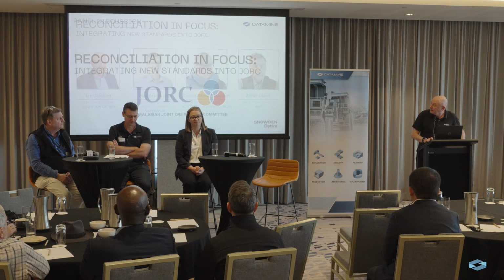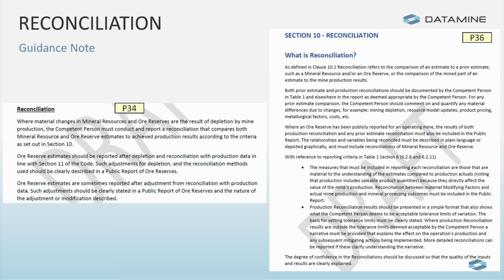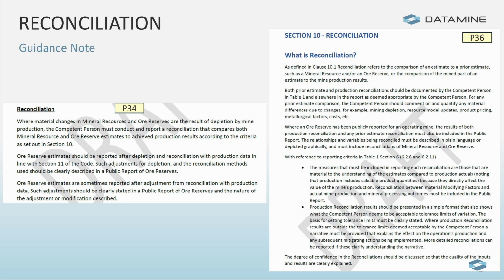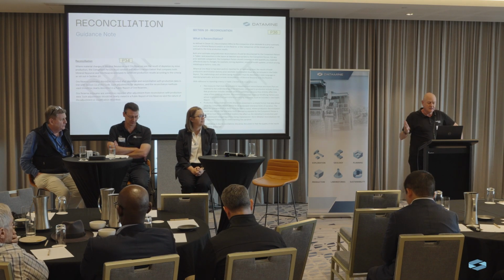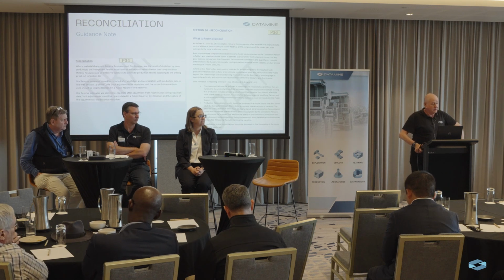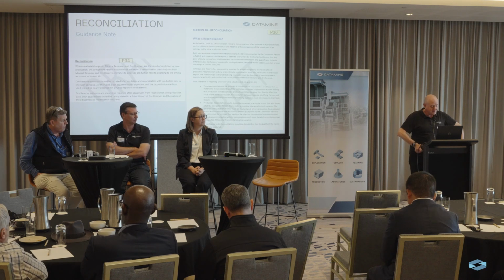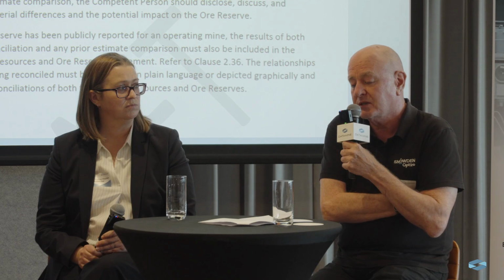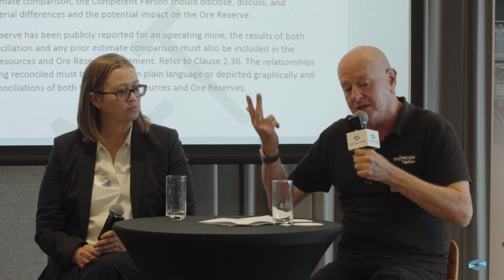Panel Discussion: Reconciliation in Focus: Integrating New Standards into JORC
Welcome to Datamine Australia Geology Symposium 2024!

This is the panel discussion on “Reconciliation in Focus: Integrating New Standards into JORC” which involves experts in geology.

The Geology Symposium 2024 hosts presentations from industry leaders at Newmont, AMC Consultants, IGO, Augment Technologies, Northern Star Resources, Geovariances, Snowden Optiro, and experts at Datamine.

This Perth-based in-person event provided insights into innovations and challenges commonly encountered in the industry.

Ian Glacken, Executive Consultant
Ian Glacken is a geologist, and an Executive Consultant at Snowden Optiro based in Perth.
He was a former employee and Director of both Snowden and Optiro. He also has extensive industry experience.

At Snowden Optiro, Ian focusses on training, resource reviews and audits, and specializes in reconciliation training and studies.
Ian has carried out reconciliation reviews in Ghana, South Africa, Zambia, West Australia and South Australia in the past few years and contributed to the JORC 2024 reconciliation changes as part of the Working Group.

Emma Murray, Group Geology Manager
Emma completed her degree and M.Sc at NUI, Galway some 20 years ago before making her way to Australia.

She started her mining career in Norseman with junior miner Croesus Mining before moving to Kambalda with Gold Fields at St Ives.

It was there that Emma got a flavour for all aspects of mining from Open Pit to UG as well as resource definition and lots and lots of reconciliation.

After 10 years on the lake she moved to Carosue Dam and Saracen Mineral holdings as Geology Manager before moving to KCGM after Saracen purchased the Barrick half of the JV.

In 2022, Emma moved into her current role as group geology manager where her main goal is to extend the life of all the assets through organic resource and reserve growth.

Steve Loach, Senior Project Geologist
Steve came to Western Australia in 1995 with a double degree in Geology and Geography. He started his mining career in underground gold mining and subsequently moved to underground nickel.

He has considerable experience in all aspects of production geology, geological modelling and near-mine exploration and has completed an MSc in economic Geology with UWA.

In 2009 he joined BHP working as the Senior Mine Geologist at Whaleback iron ore mine and subsequently moved into the role of Senior Project Geologist; Reconciliations. During his time with BHP he has worked with all of BHP’s various assets and commodities providing expert advice on geological reconciliations.

He was the lead author in BHP’s Global Standards on F-Series Reconciliations and Production Accounting.

John Graindorge, Senior Manager Metallurgy & Resource Estimation John Graindorge is a Geologist with close to 25 years’ experience working across multiple commodities and deposit styles, with a keen interest in the link between Geology and Metallurgy.

He started as an Underground Mine Geologist working in Western Australian gold mines, before joining a premium consulting group where he spent 15 years as a Consultant Resource Geologist.

John currently works for Fortescue as part of the Technical Services department, managing a team of Resource Geologists, Metallurgists and Process Engineers, along with a Metallurgical Laboratory, who provide the resource estimates and metallurgical predictions across Fortescue’s hematite and magnetite mining operations, key inputs to the mine planning process.